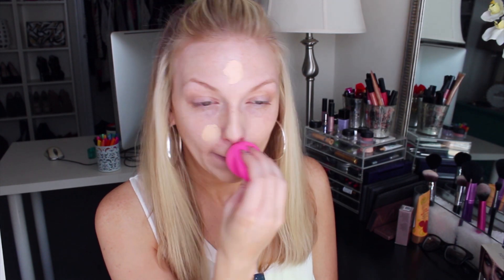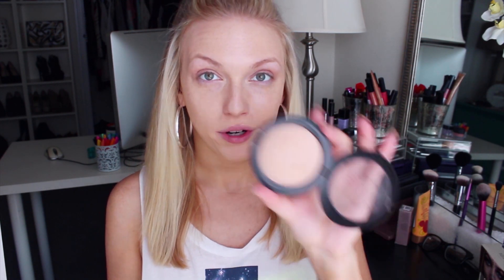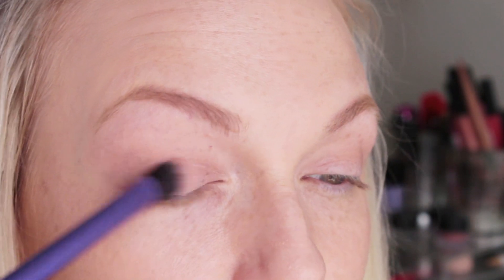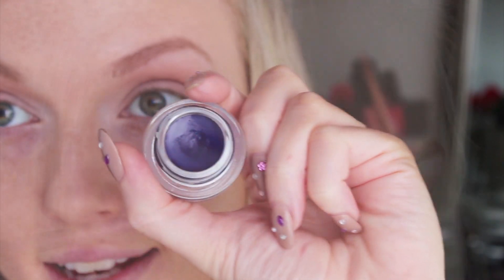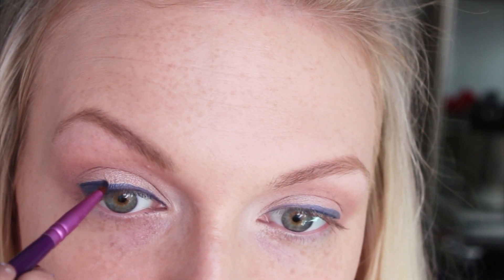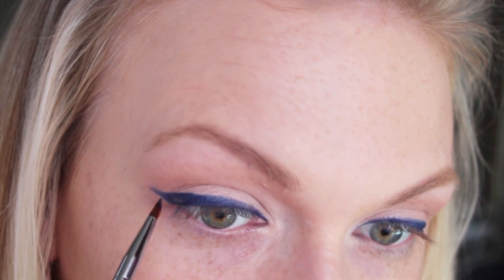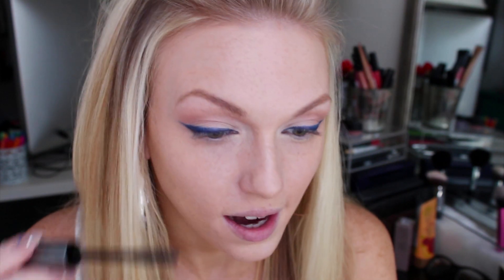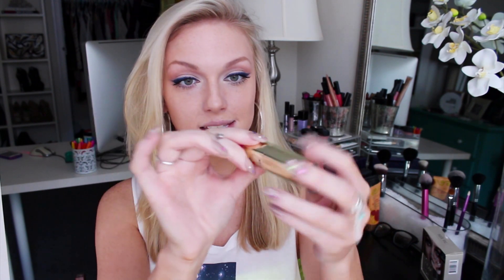Complete Look ♥ Blue Winged Liner + Bright Lips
Thanks for requesting this look via Instagram!  @makeupbyalli

Products Used:
Beauty Blender
MAC Mineralize Moisture foundation NC20 (new product)
MAC Mineralize Skinfinish Natural, Medium Plus
Rimmel Stay Matte powder, Nude Beige
Anastasia Brow Wiz, ash blonde
Sigma Provoke eyeshadow base
MAC Mylar eyeshadow
MAC Waveline Fluidline
Maybelline Age Rewind concealer, "Brightening"
Revlon DNA Advantage concealer, Light/Medium
Bare Minerals Well Rested powder
Benefit They're Real mascara
Milani Rose Hip lipstick
MAC Pink Nouveau lipstick
MAC Mineralize Skinfinish, Give Me Sun
Wet N Wild Pearlescent Pink blush
Lorac Spotlight Highlighting powder

What I'm Wearing:
top: Love Culture
Hoops: Charming Charlie
Rings: Etsy
           Nail Gems are the "Flirty" brand (?) from CVS